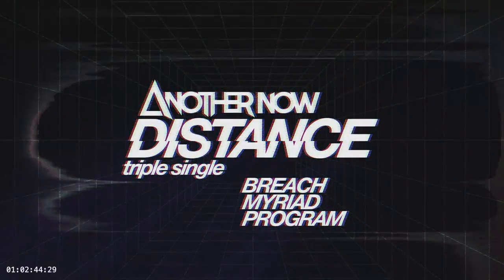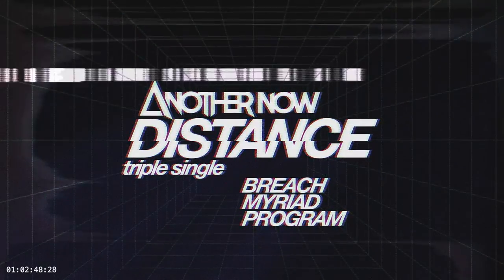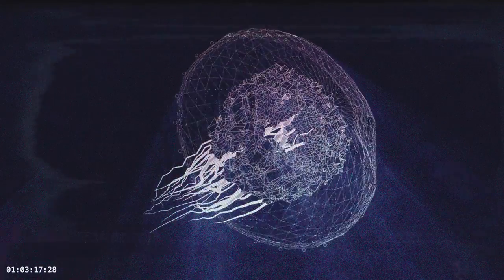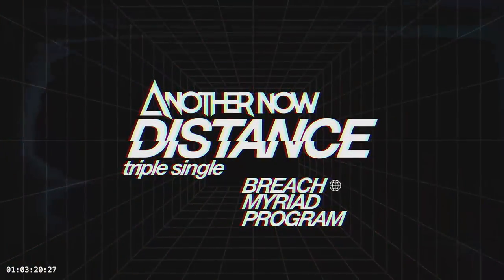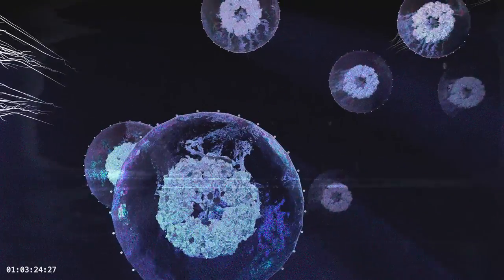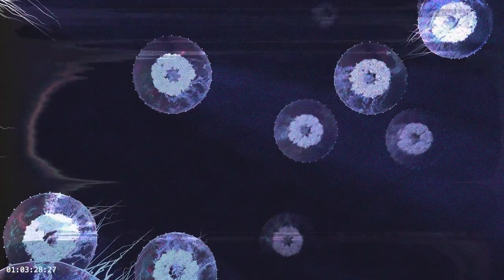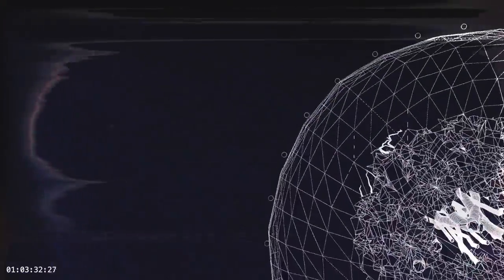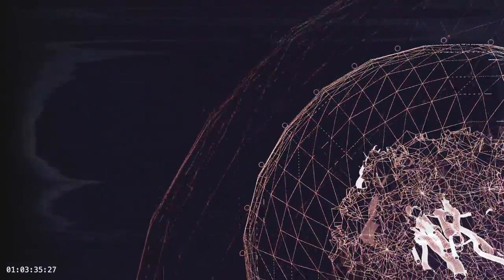Another Now - Breach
Another Now
Stef Rikken - lead vocals
Rik Bosmans - bass, vocals, production
Miquell Kleuters - guitar, backing vocals
Guyon Kleuters - drums
Max van Esch - guitar
Music & lyrics - Another Now
Production, mix & master - Rik Bosmans (@rbsnacks_)
Drum tracking - Shaqil Kalloe
Animation - Rik Bosmans, Max van Esch

Lyrics

Is this the right place
We’re all covered in colours painted by our surroundings
This is we separate ourselves

So trapped in this cycle
Everyone is so estranged
All sides stand locked and loaded
Conversation will be cast away
Can we escape from this place, from all the stabbing in the face
Every trigger, so seductive
Take your time to hold it in

I’ll stay in the dark
Blending in the black
Forever in the dark
Forever in the black

These patterns move like demons haunting us
If they feel your presence, they can taste your reflection
These teeth keep digging deeper into our dreams

Making way for hatred and apathy
Swallow the words
Leave it be
We’re imprisoned by distorted formulations
We're not listening

No time to dwell on the details
We can’t destroy all that we built
There’s a better way
Egos above reason
They won’t budge
Keep it locked inside

Let the silence overwhelm
This system pulls us down to failure
This error must be defied

Let’s override the system
Create something new